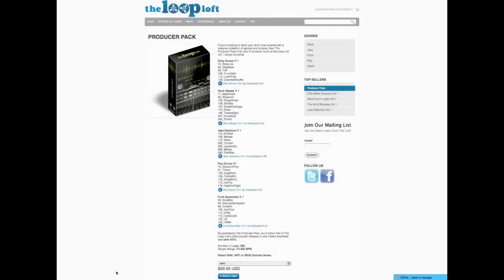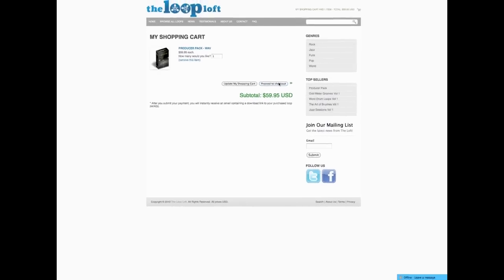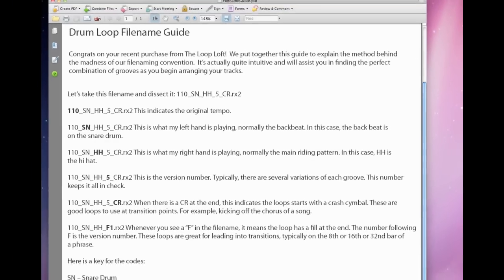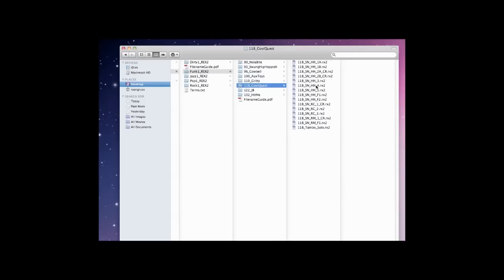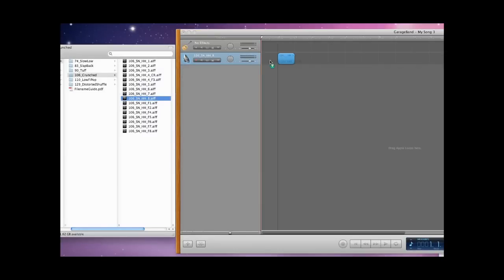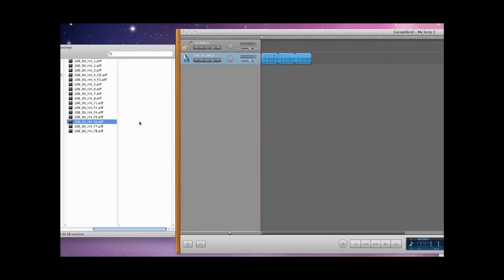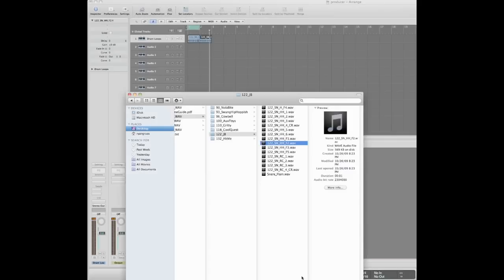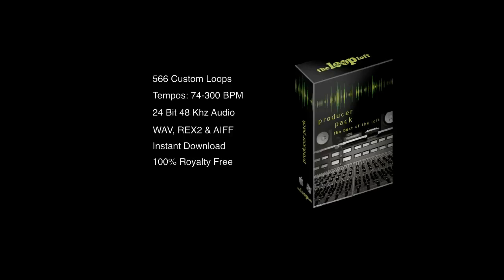The Producer Pack - thelooploft.com